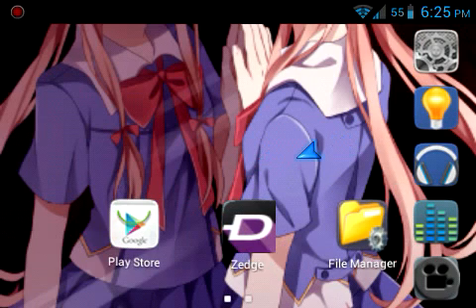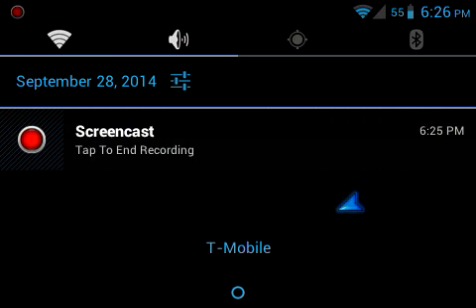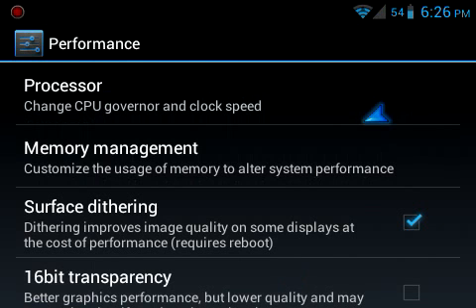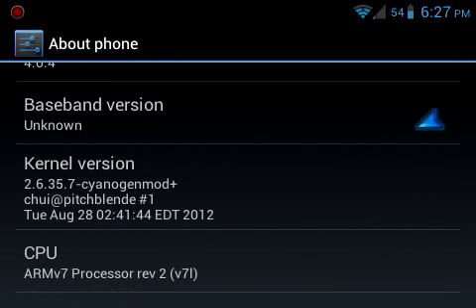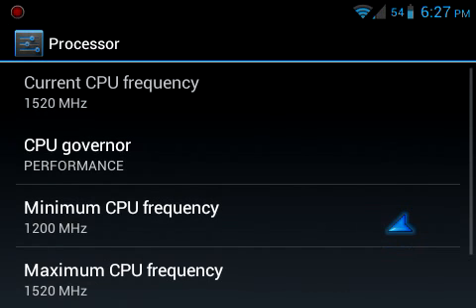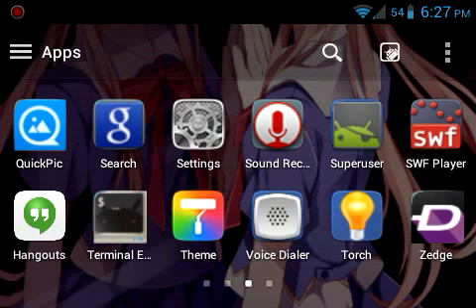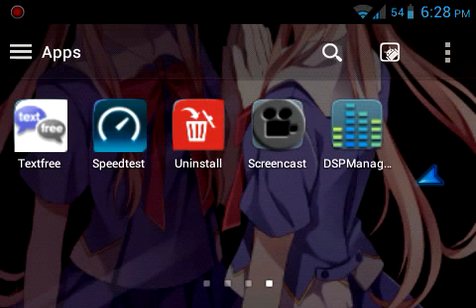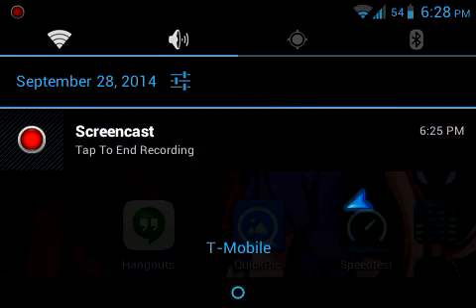Fraps On Android (screencast) Rooted Mytouch Q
using screencast to video android screen similar to fraps on windows.